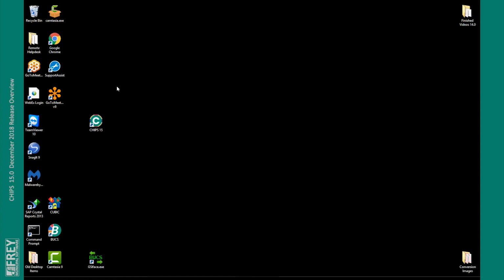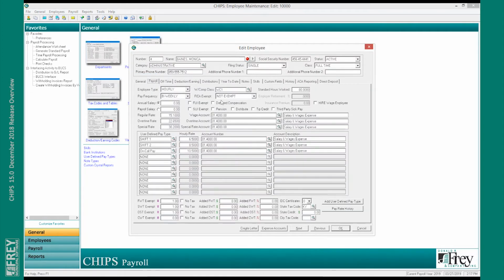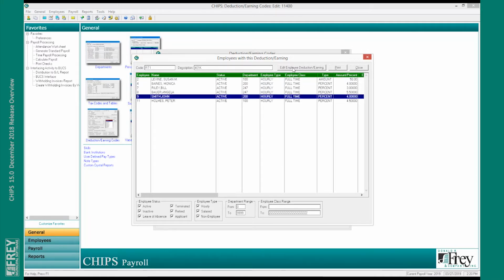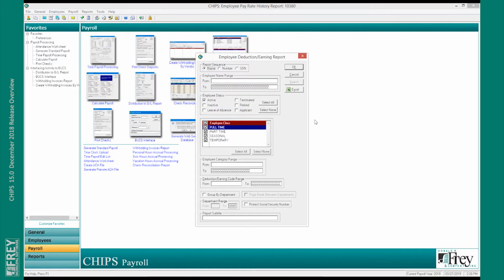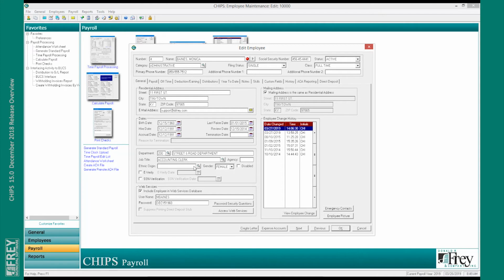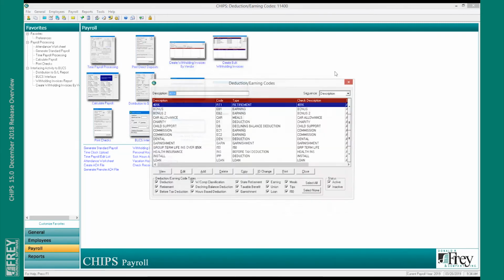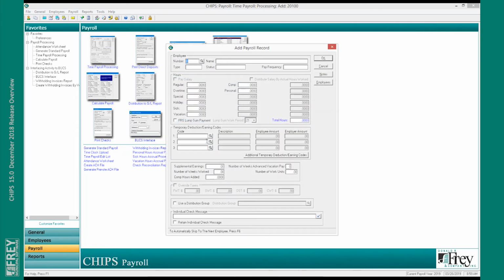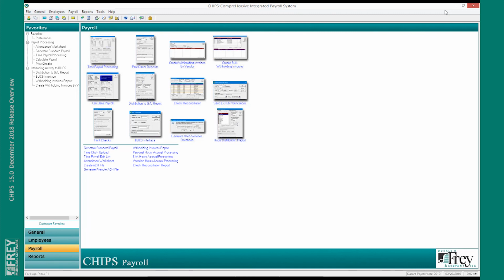CHIPS 15 0 Release by FREY Municipal Software (December 2018)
Enjoy a narrated video presentation of the CHIPS Payroll System 15.0 Release presented by FREY Municipal Software (December 2018)